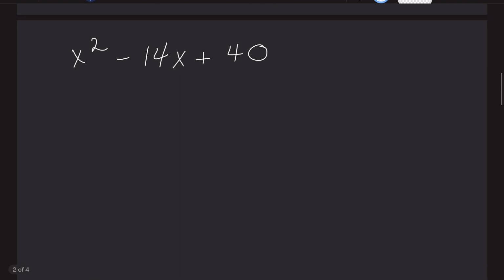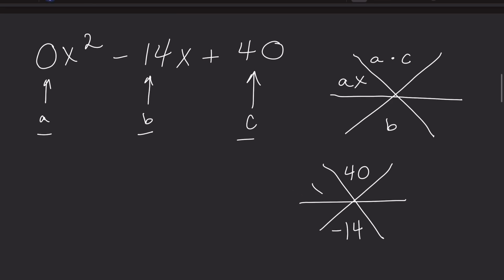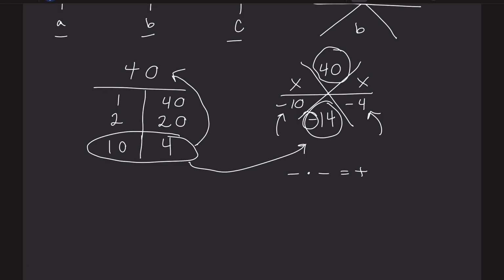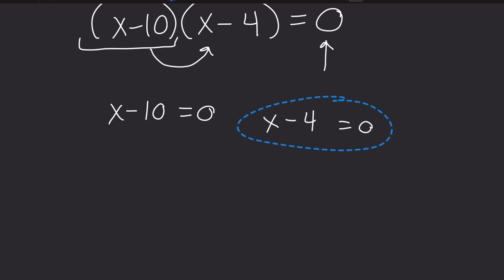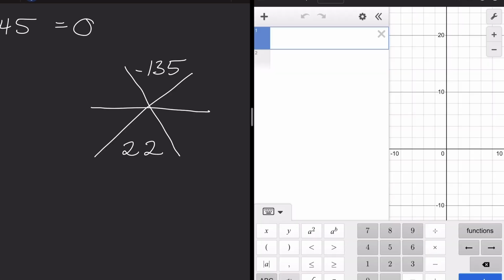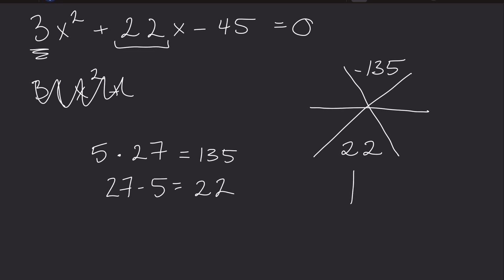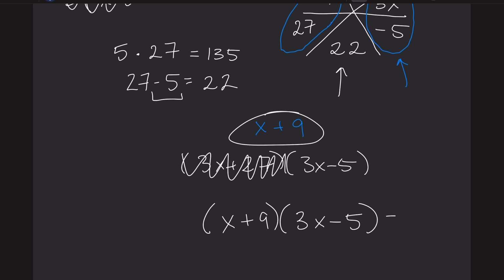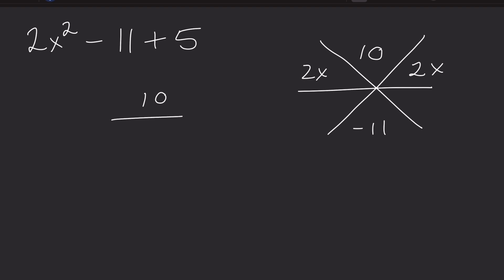Factoring Trinomials using the Snowflake Method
Let’s learn how to factor trinomials using the snowflake method! We will also learn a trick using desmos to find the factors of a number.